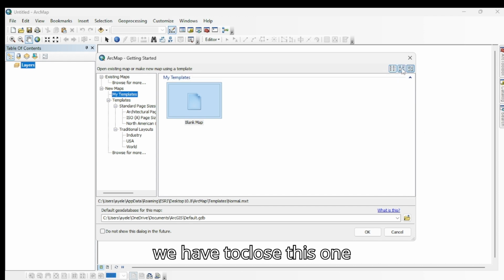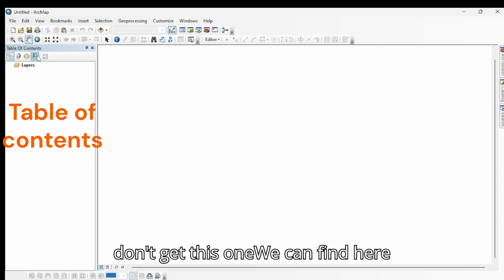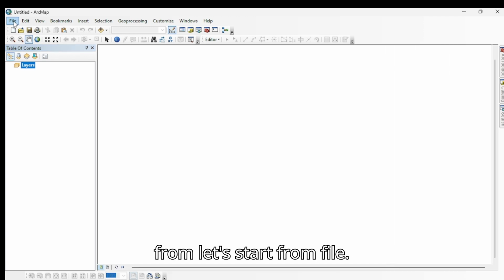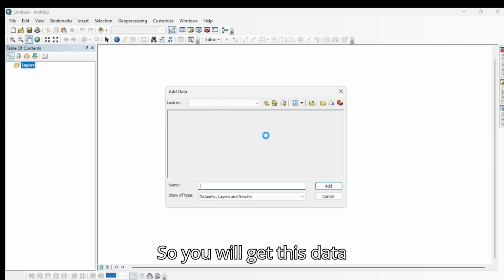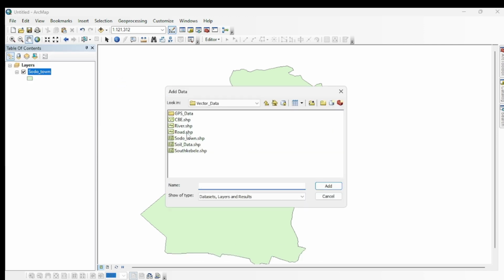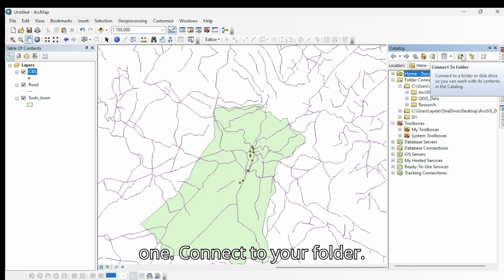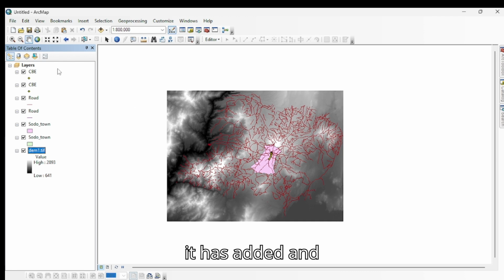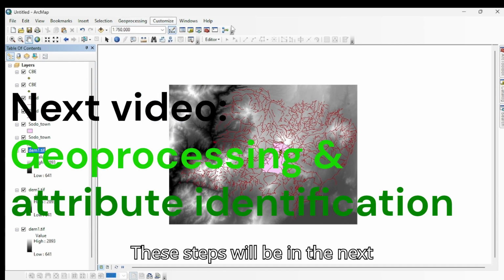ArcGIS tutorial for complete beginner Adding data to ArcMap by three ways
First you must have data and installed ArcGIS
second Open ArcMap
From three ways of adding data
1. Go to Main menu -File -Add data - Select the folder which contain your file
2.Go to standard toolbar - Add data by using plus sign - Select the folder, where your file found
3. Go to Arc Catalog -select your folder containing file, if not find your file go to "connect to your folder" then your file - Drag and drop the file.
Data for this training you can download from your google drive